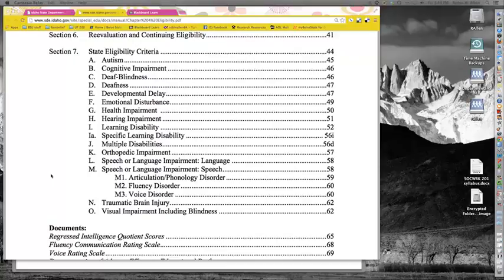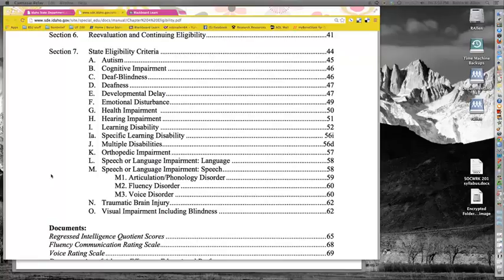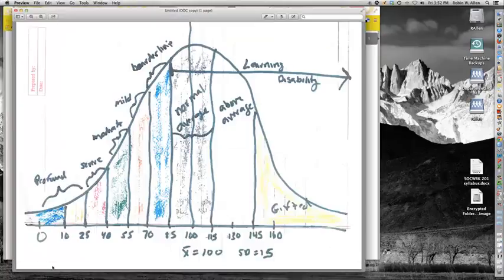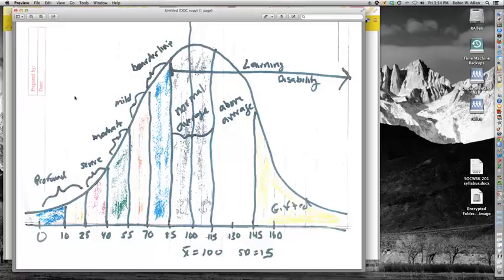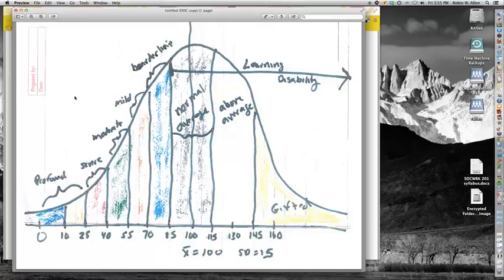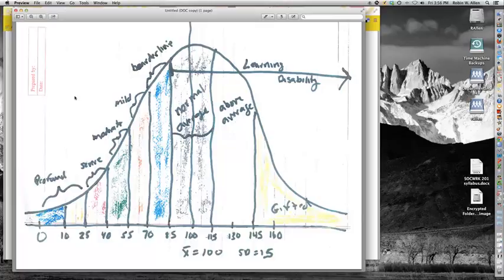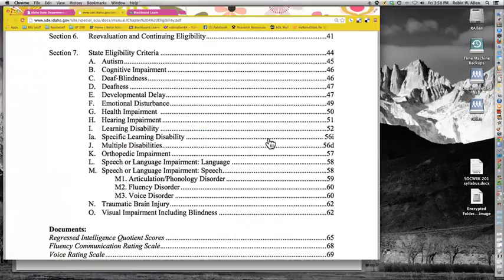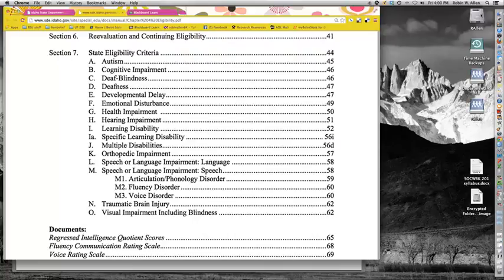Eligibility for Special Education Services